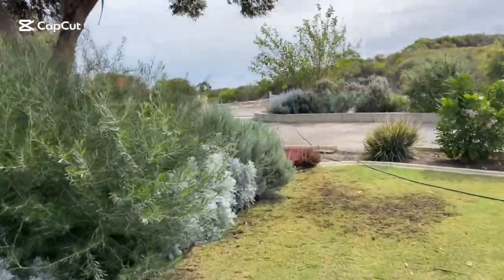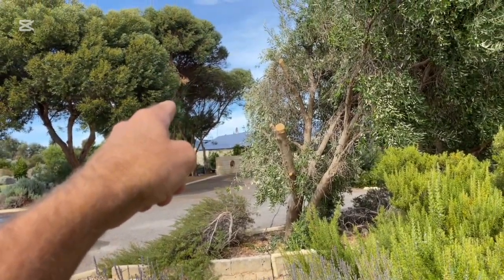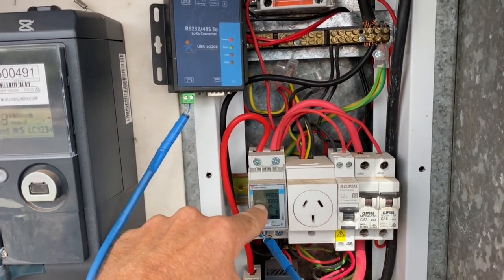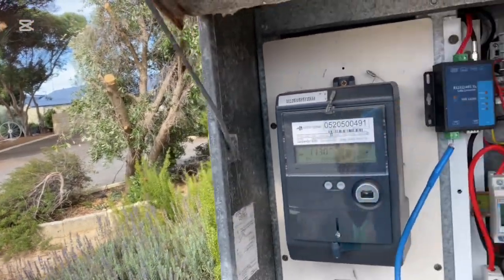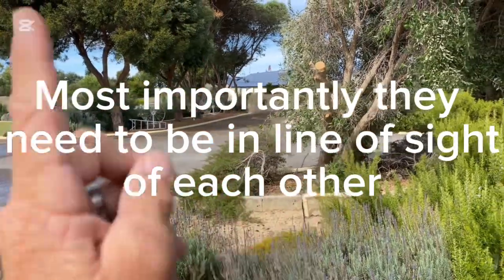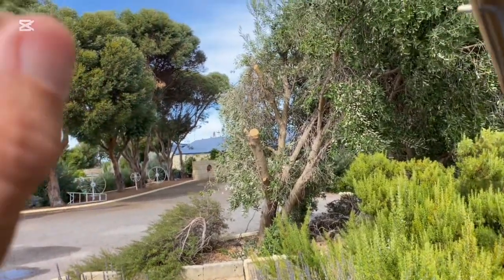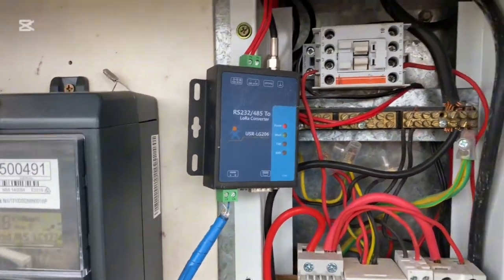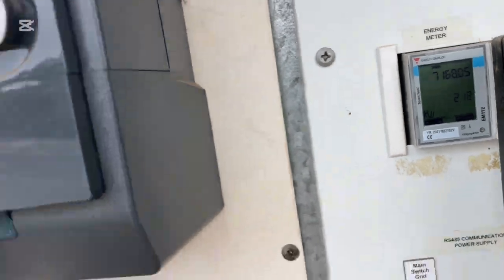Fault finding on QCells battery system with wireless bridge for the energy meter.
Many rural properties have their main switchboard located at the boundary away from the inverter and battery system, if there are loads at the boundary or on another building in between the Battery system and the boundary quite often a wireless communications device will be needed so the inverter can talk to the energy meter, ￼ the energy meter needs ￼to be located at the main switchboard at the boundary so all loads can be captured. On this job the system was not communicating and the battery and inverter were idle. I run through a few different scenarios with these particular products and how to identify the issue. This installation uses a Carlo Gavazzi energy meter and a USR LG-206 wireless bridge.